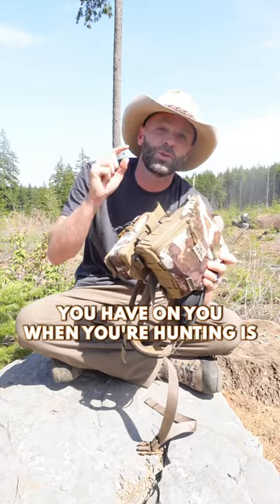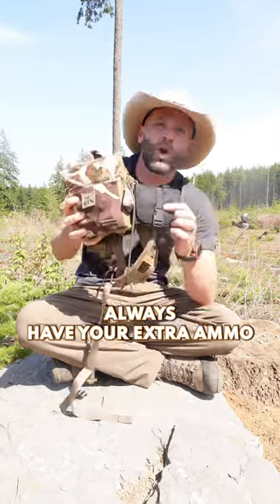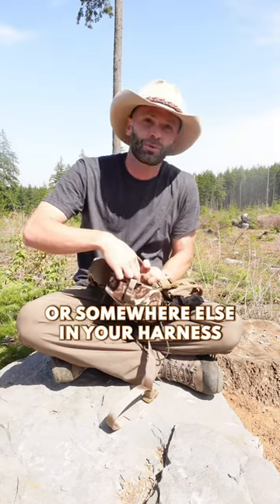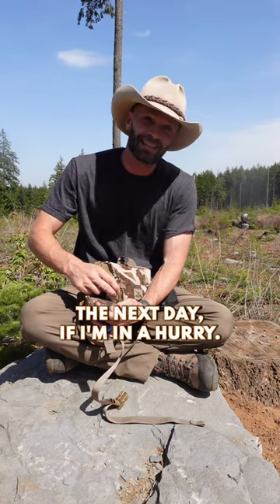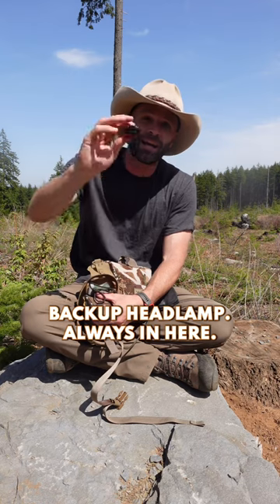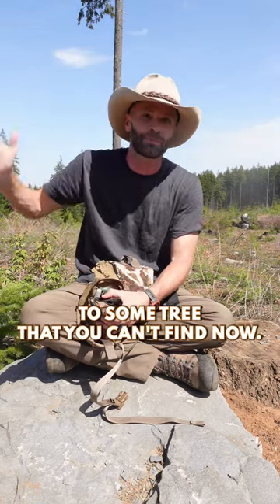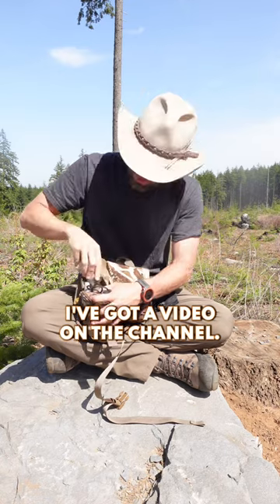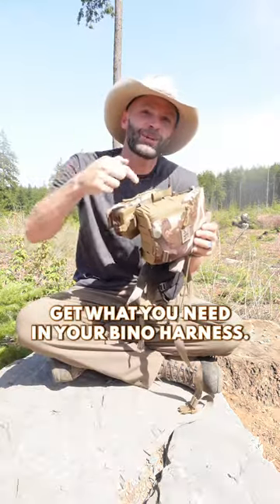What's in A Guide's Bino Harness?